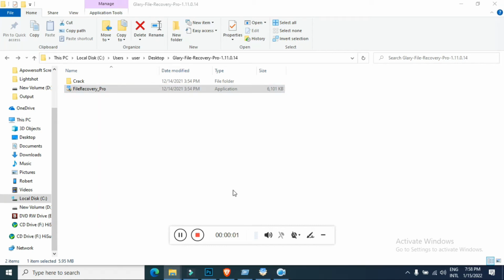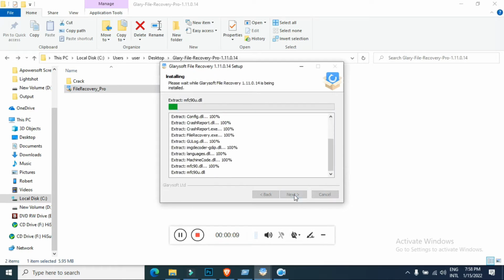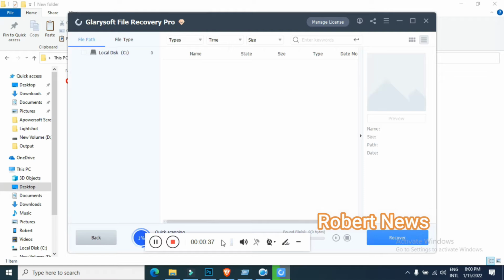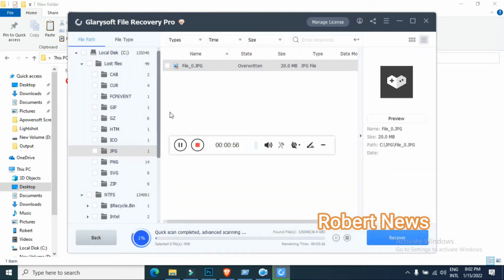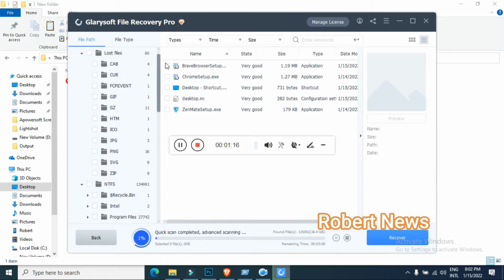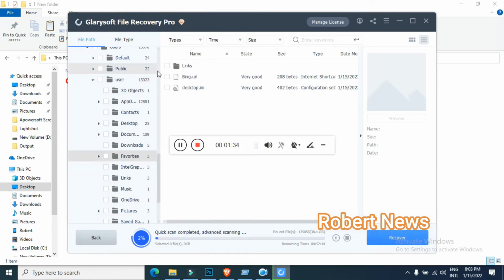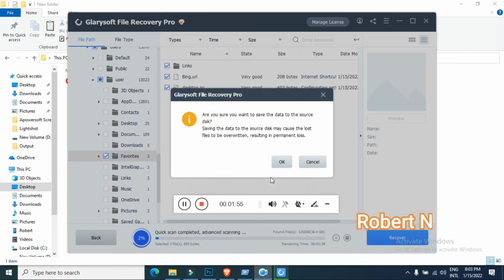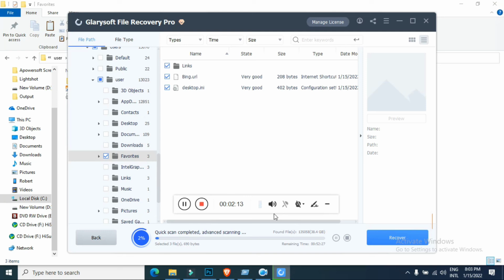Glarysoft File Recovery Pro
Glarysoft File Recovery Pro  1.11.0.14
recovery processes of removed photos, documents, and other files